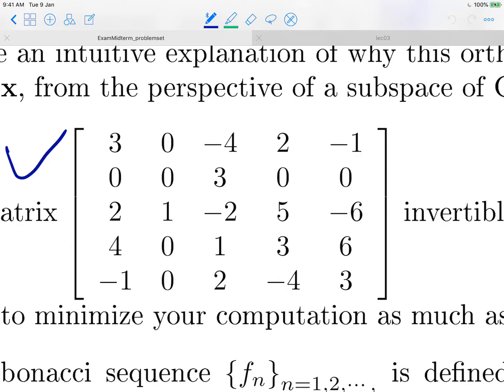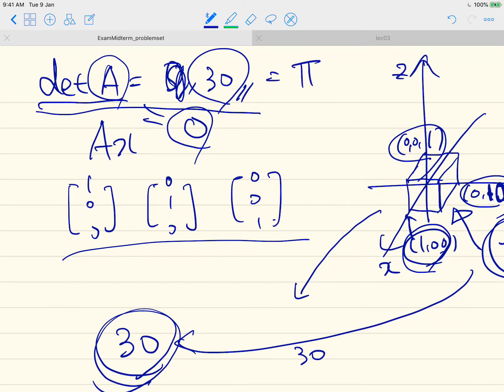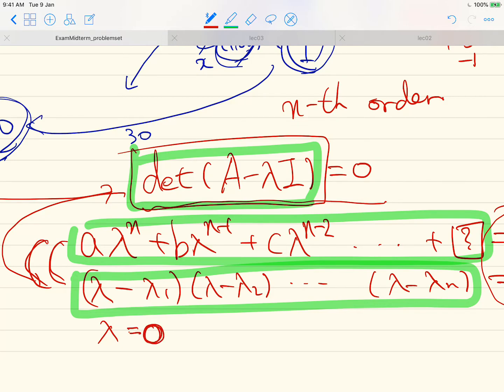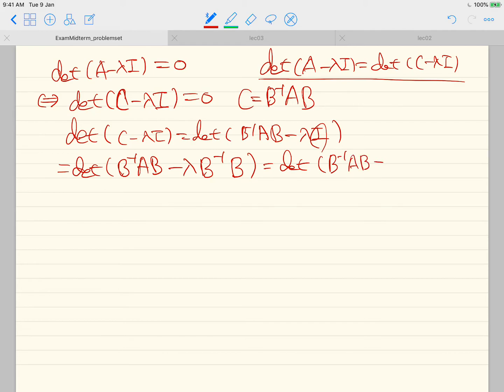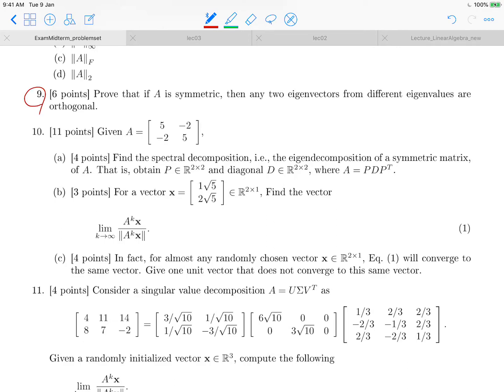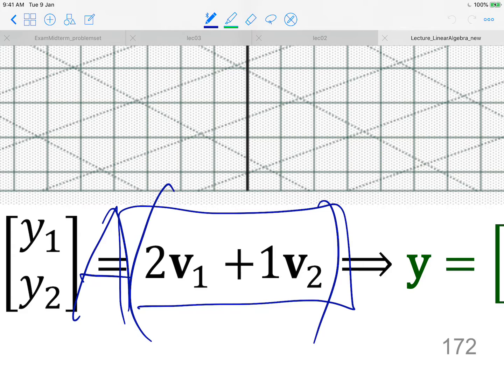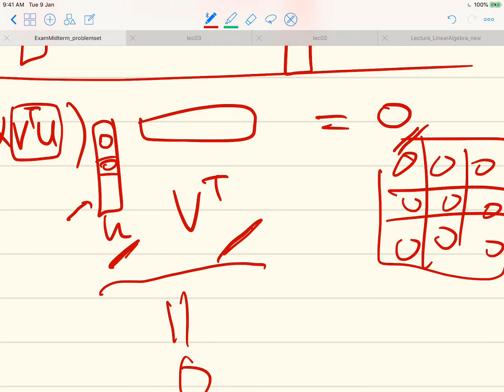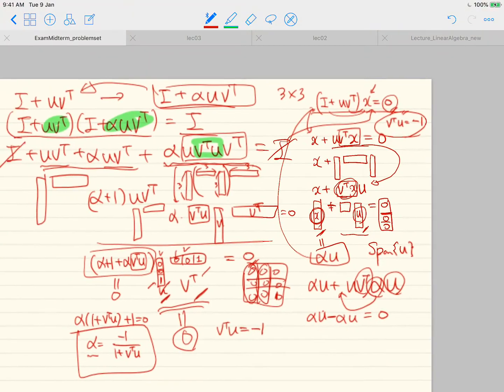NumLinAlg 181031 2